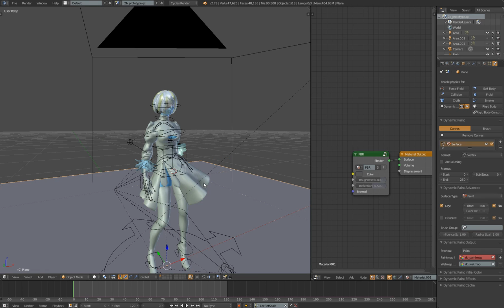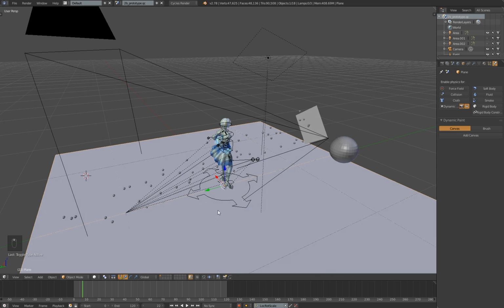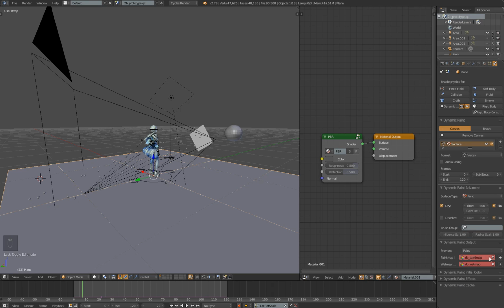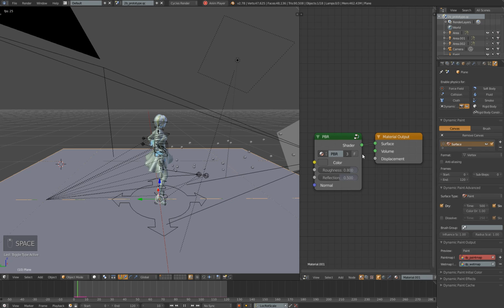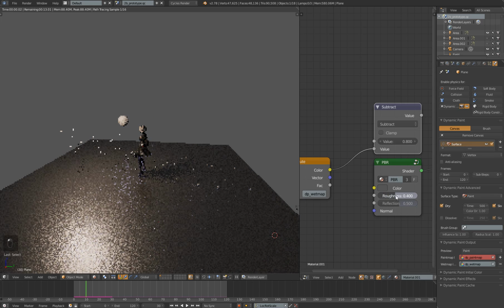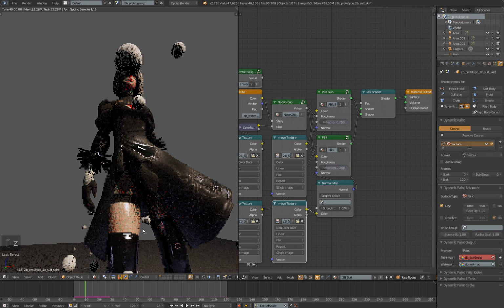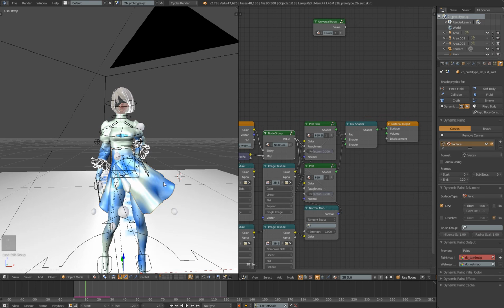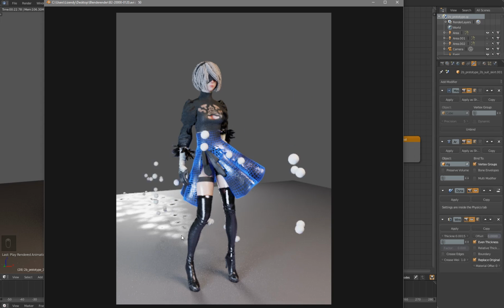Dynamic wetness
How to change a meshes texture using dynamic paint.

The music in the background is by Sim Gretina. She makes good music and you can find her channel